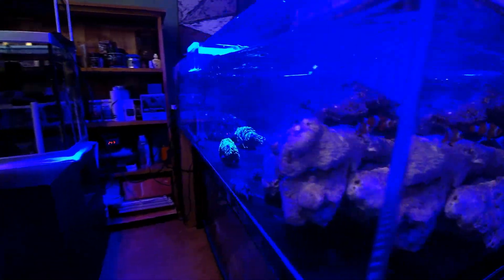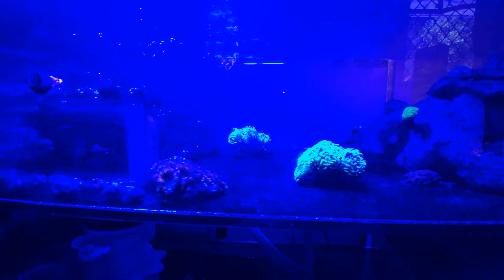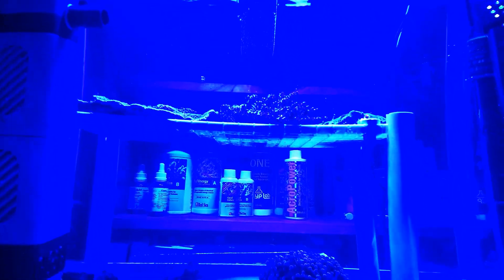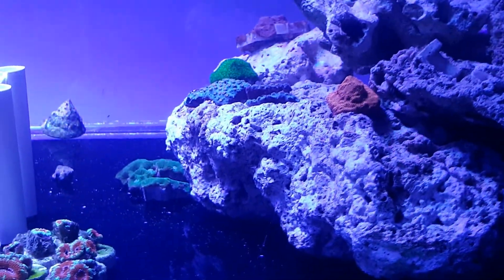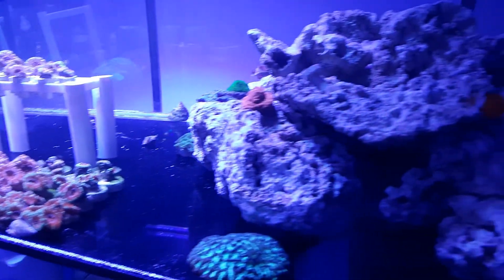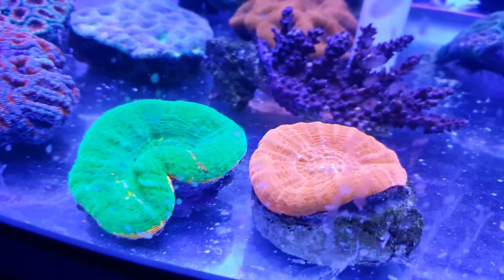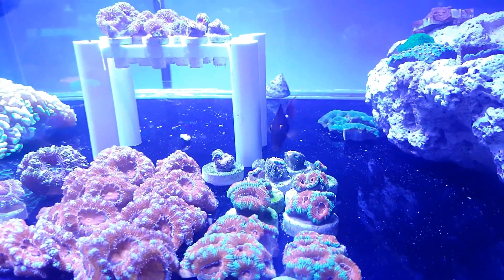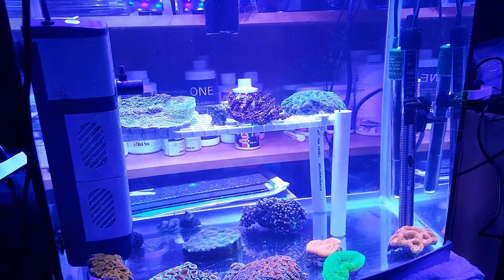Getting Rid Of Diatoms/Rare Coral Find!!!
Appreciate the music guys!